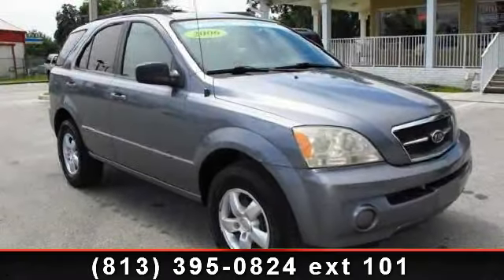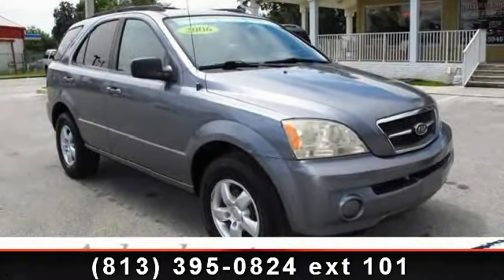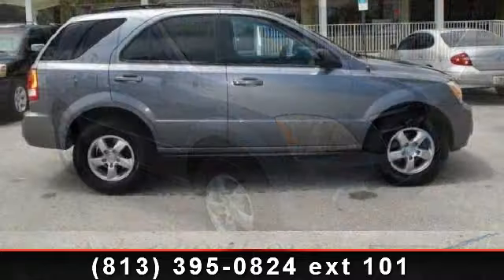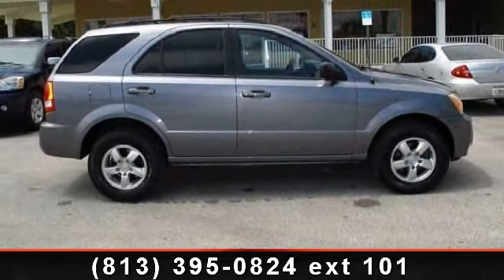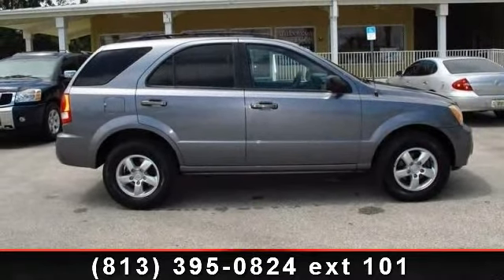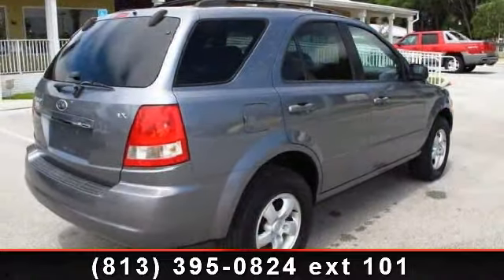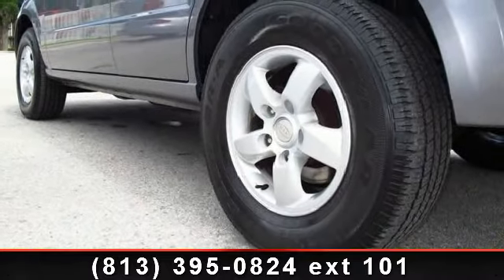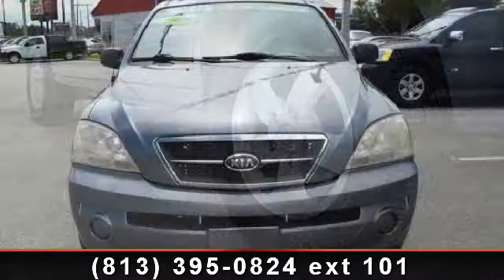2006 Kia Sorento - Universal Auto 2 - Plant City, FL 33563